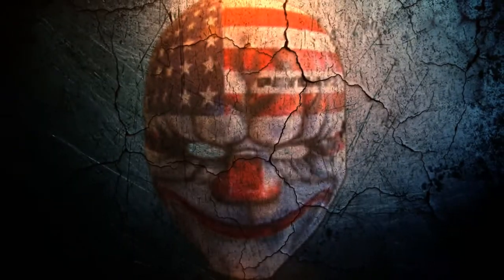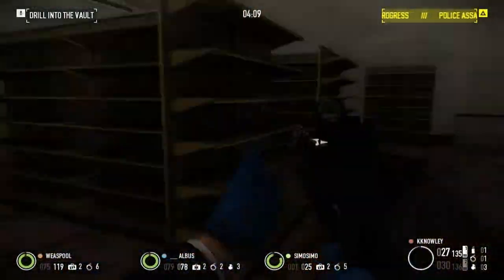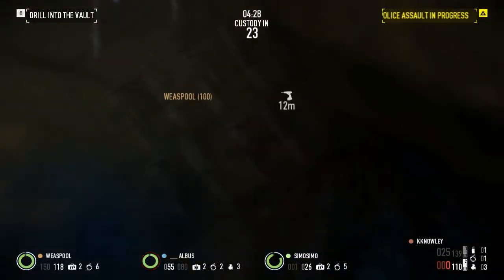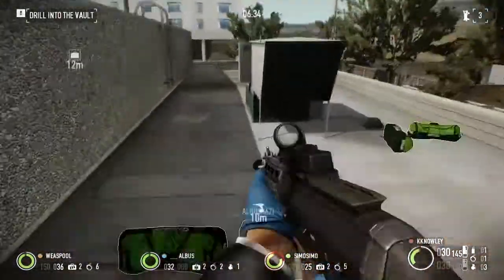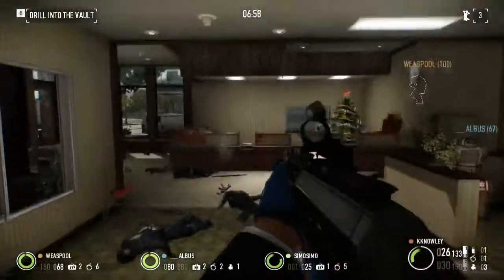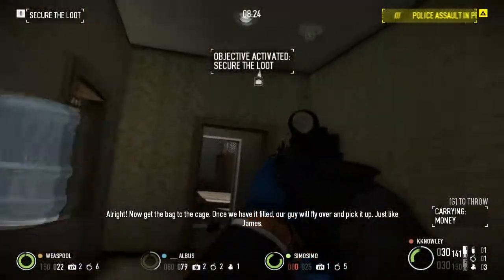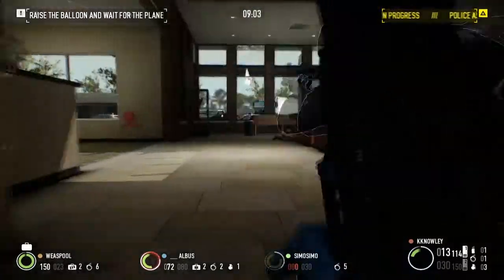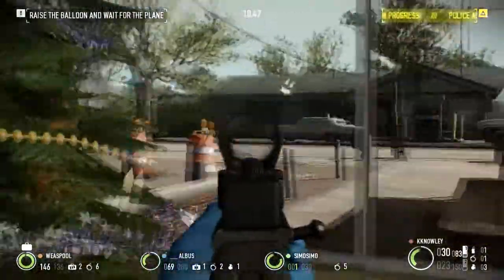Payday 2: GO Bank Heist- All Eggs In One Basket Achievement Guide